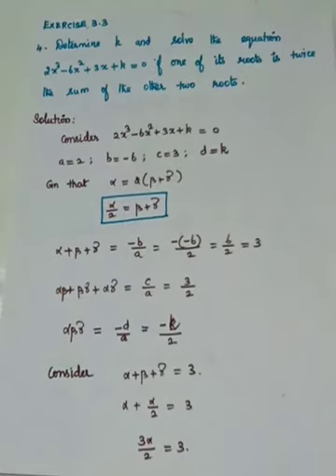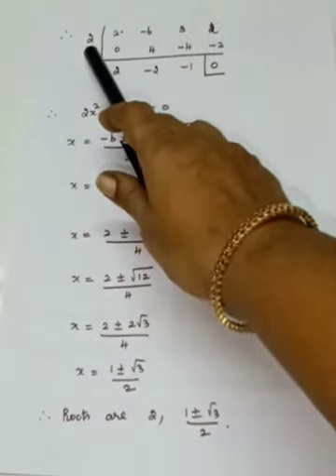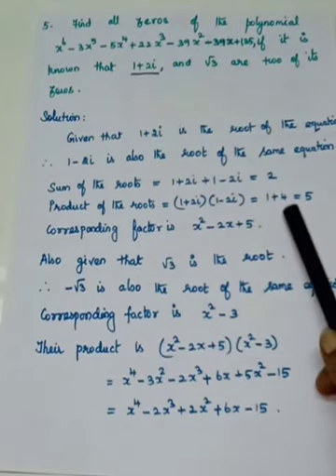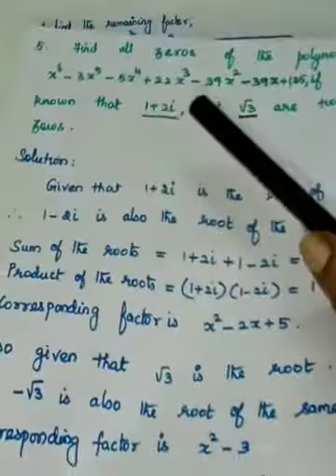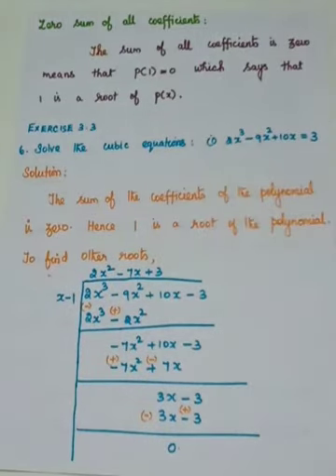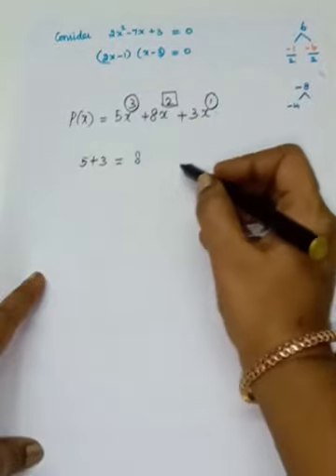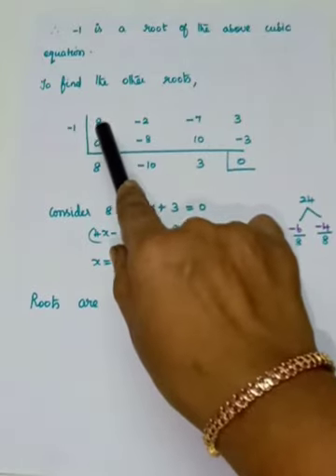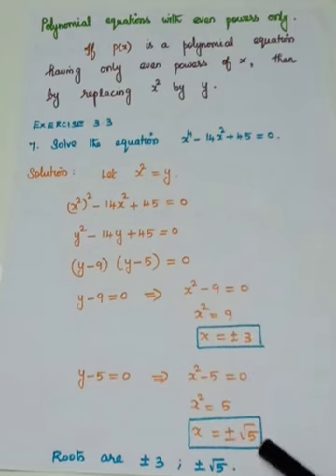3.Theory of equations. Ex3.3(4-7)